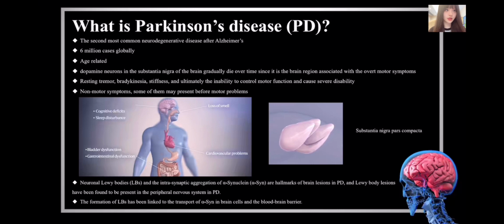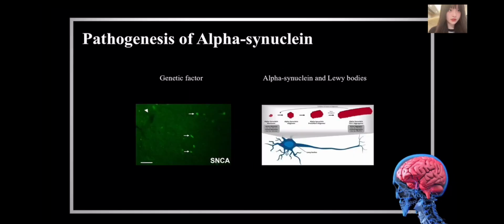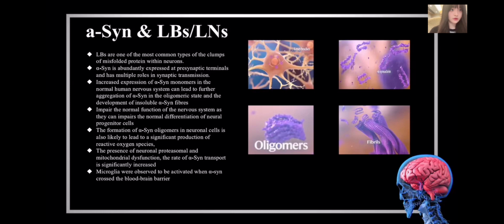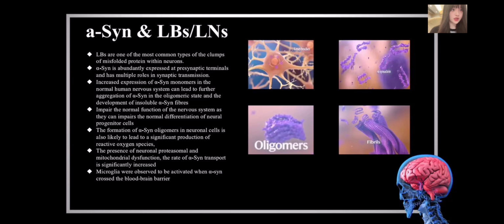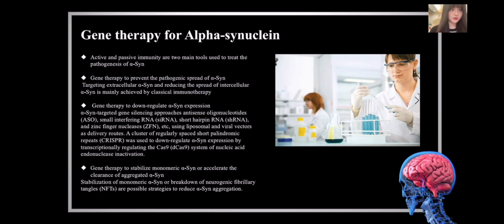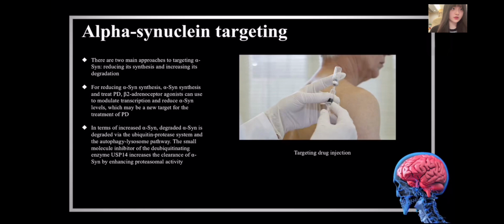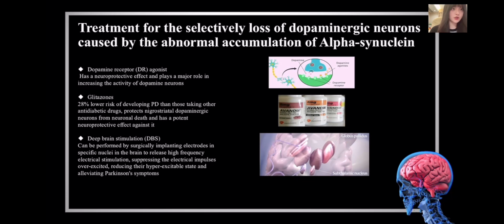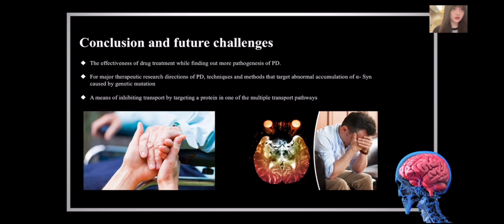ICBioMed 2022– Advances in Pathogenesis and Treatment of Parkinson’s Disease Based on...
The International Conference on Biological Engineering and Medical Science

Title: Advances in Pathogenesis and Treatment of Parkinson’s Disease Based on Abnormal Accumulation of Alpha-Synuclein
Presented by: Kelly.Van